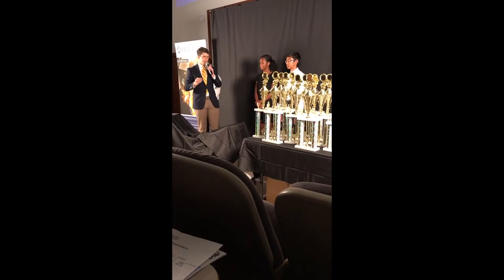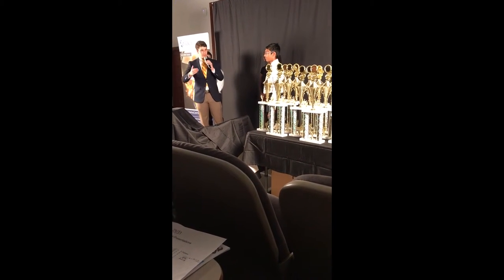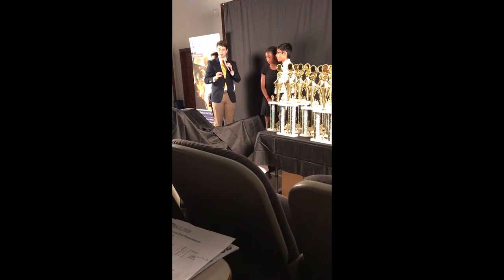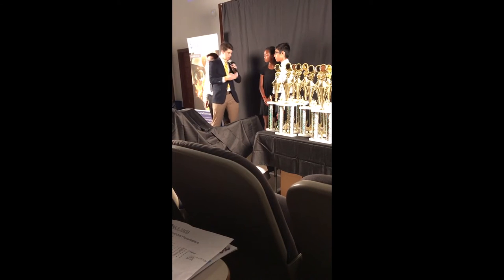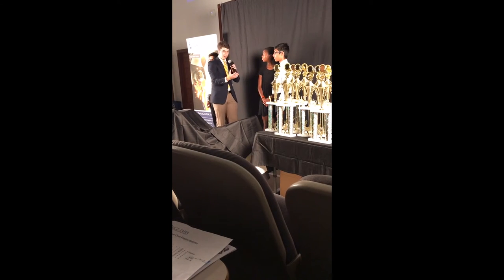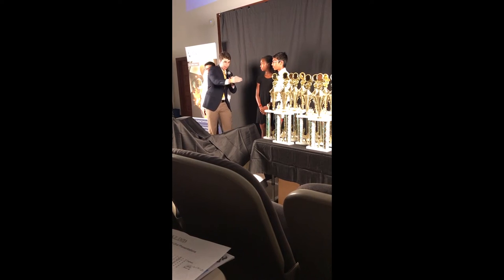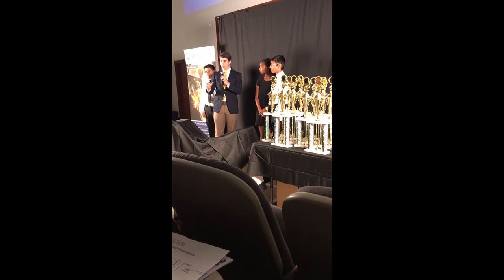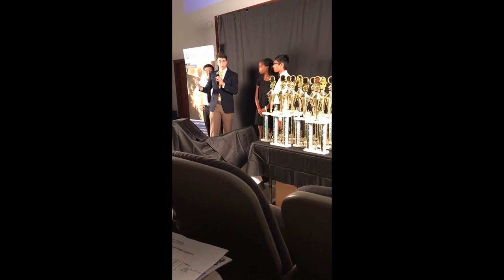Jordan Rice University Tapia camp 2017